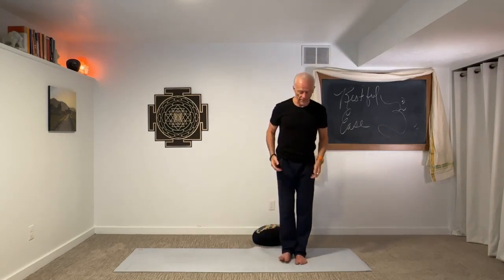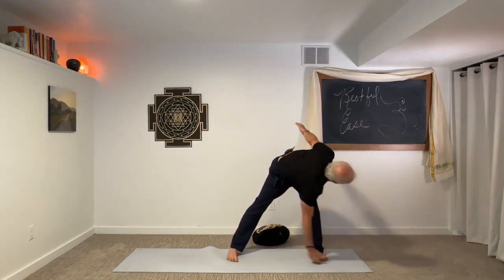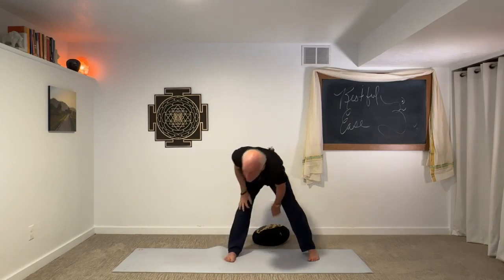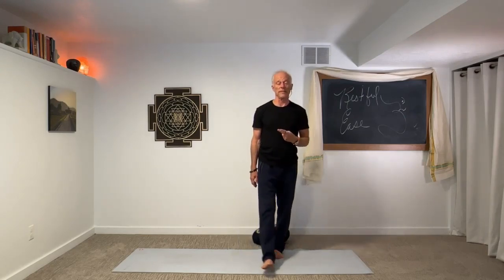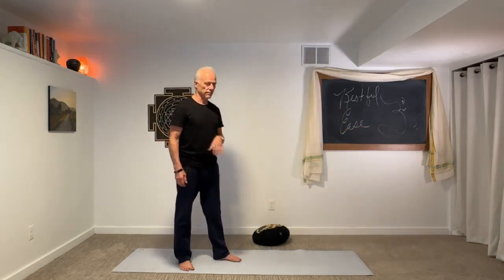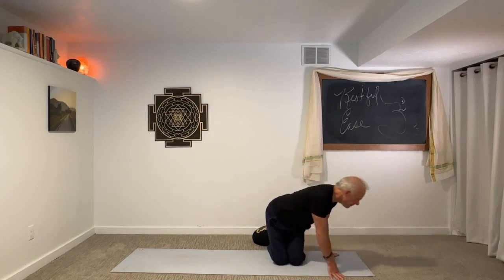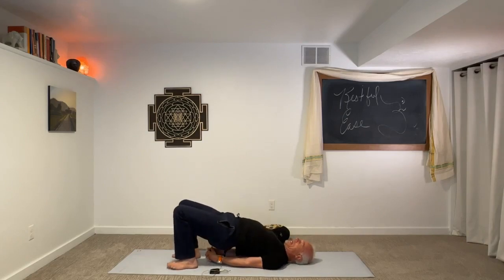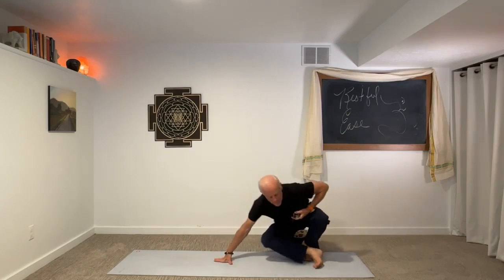Short Form Practice: Restful Ease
Practice: Asana
Level: 1
Category: Moon
Qualities: Anxiety, Calm, Clarity, Grief, Healing, Inspiration, Let go, Peace, Positivity, Relax, Resilience, Sleep, Stability, Stress